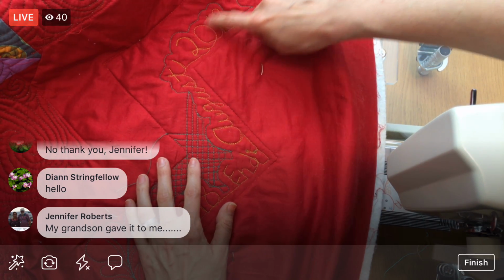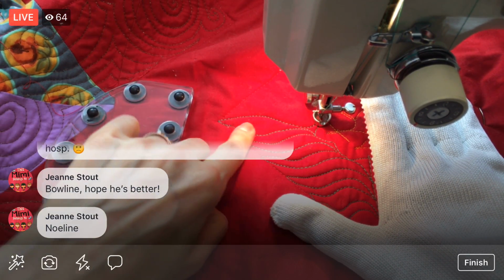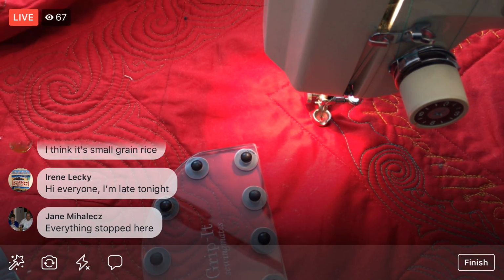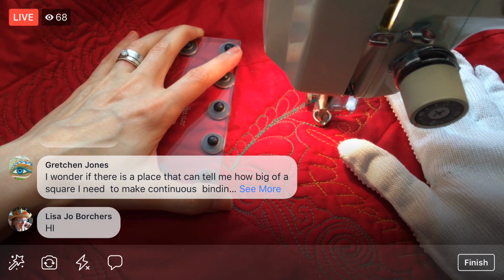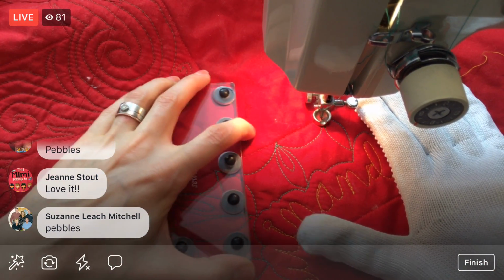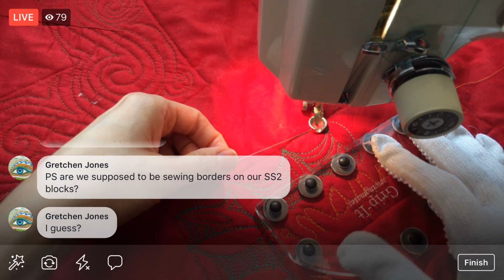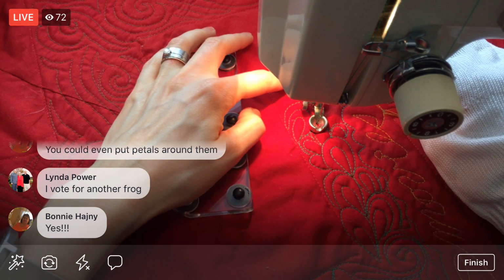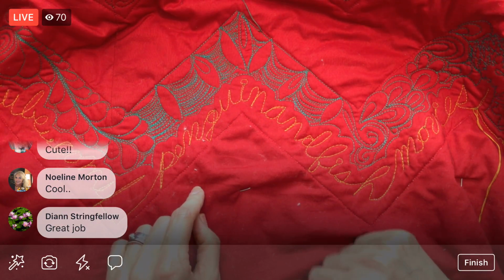FMQ chevron fill - Vid 95 Charming Chevrons quilt RelaxAndCraft Designer series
Last row! Free motion quilting the label text to my Charming Chevrons quilt by Christa Watson of Christa Quilts.- Facebook Live replay from 7/30/18

Products in this episode:

Pre-order the book
Sewine White fabric pencil

Cut resistant gloves with grip dots

Madeira Cotton Thread 30#

Warm & Natural Queen-sized Batting

"Like" the Penguin & Fish page on Facebook for crafty live streams every night at 8:30pm central time. For notifications when I'm Live: After “Liking” the Penguin & Fish page on Facebook, click the “Following” tab and make sure Notifications are set to “On”. Then click "See first".